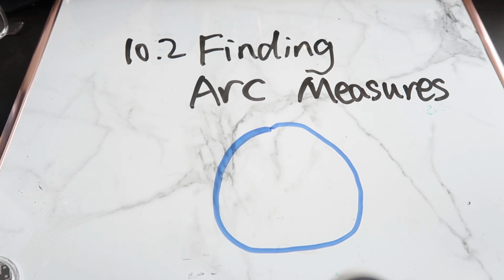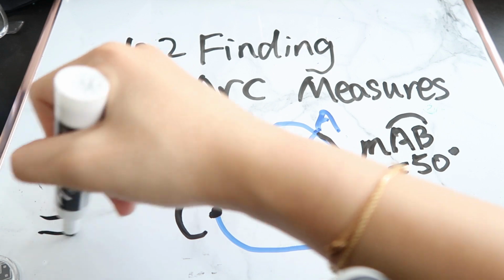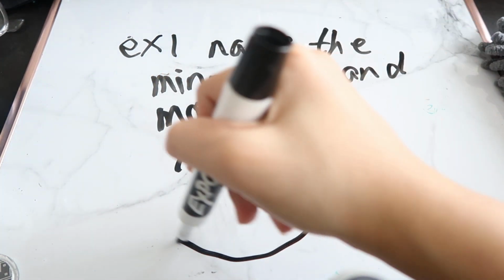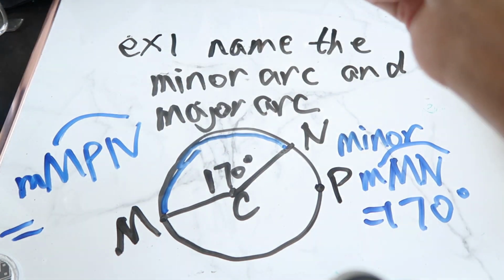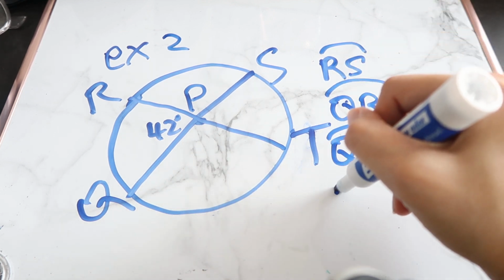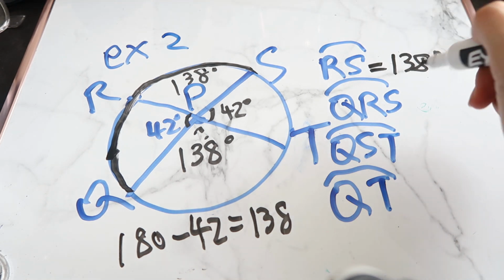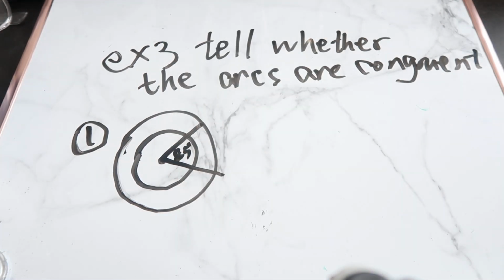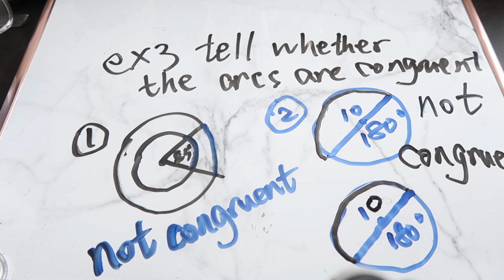10 2 Finding Arc Measures by Ms. Sun